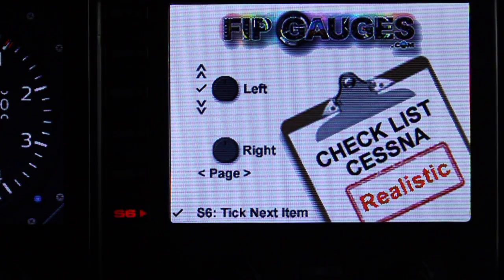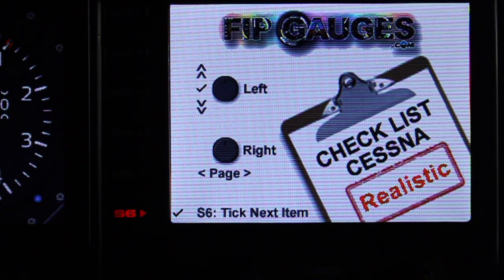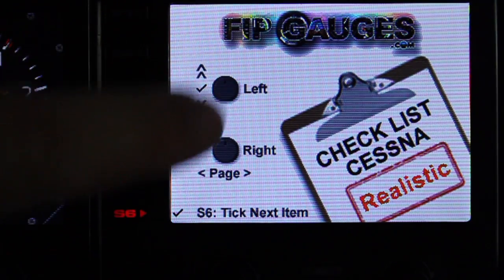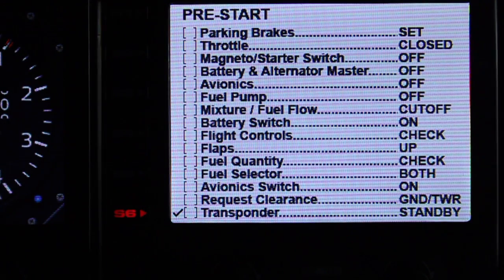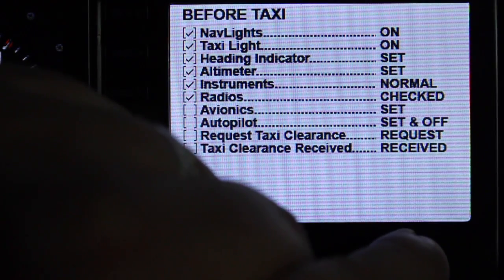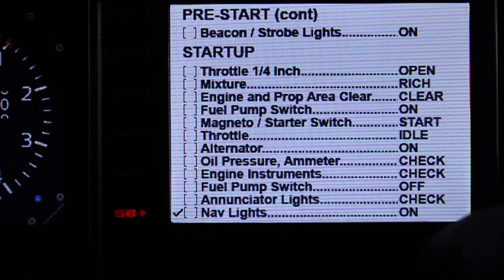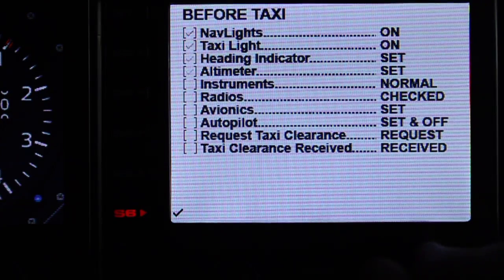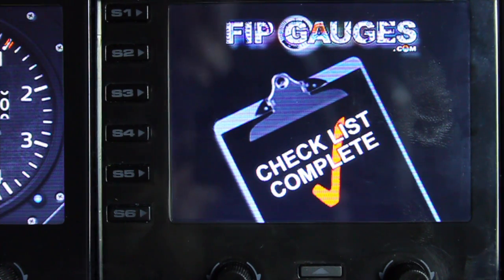Cessna Checklist Gauge - Saitek/Logitech Flight Information Panel & SPAD.neXt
Running on Saitek FIP (Flight Information Panel) using SPAD.neXt driver.